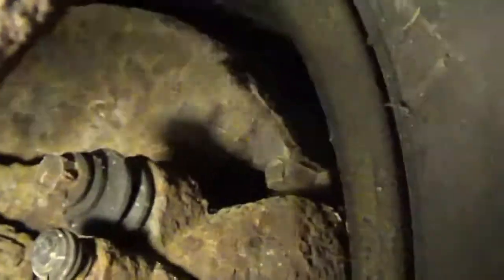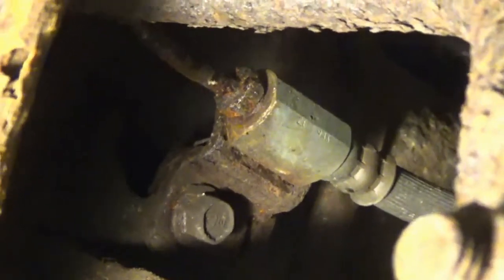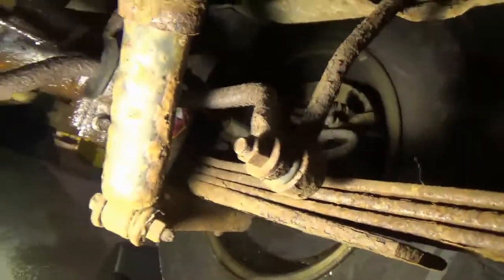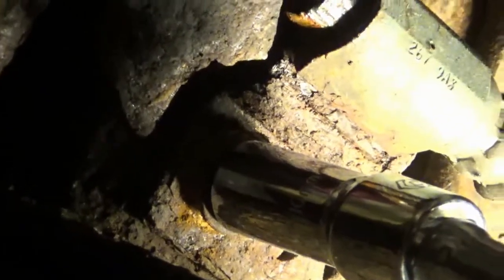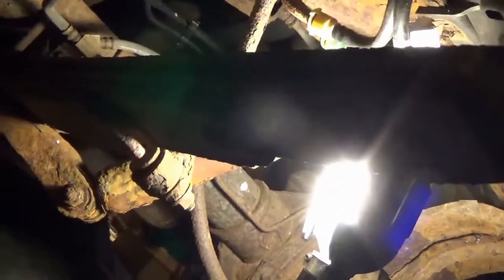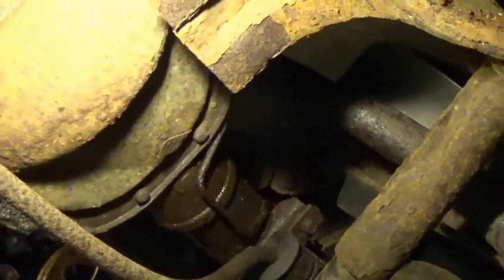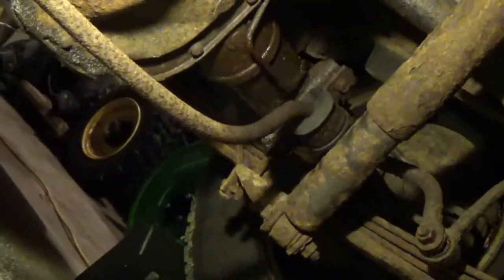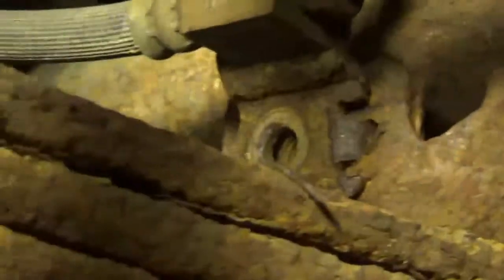2000 Ford explorer OHV V6 rear brake line job Part 1